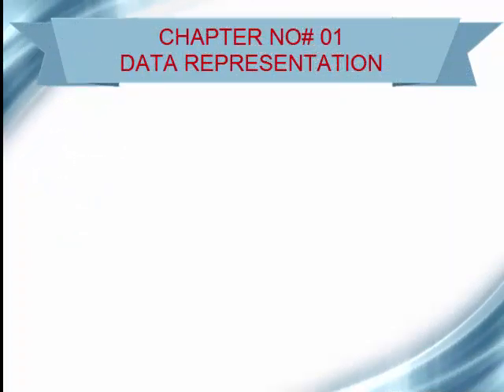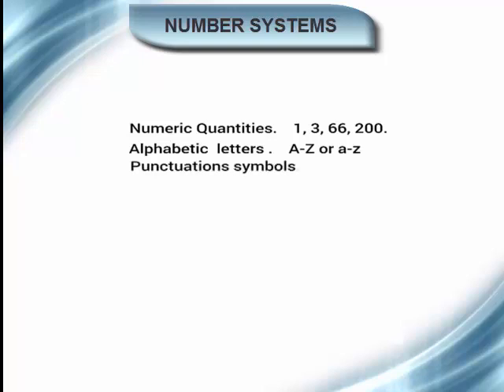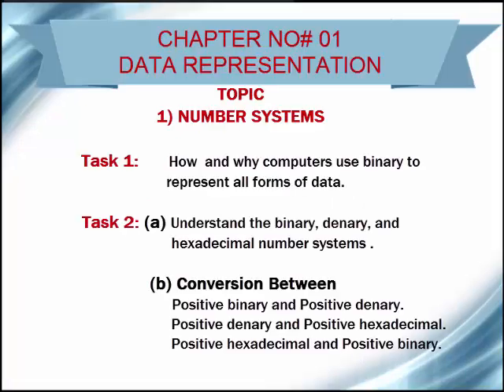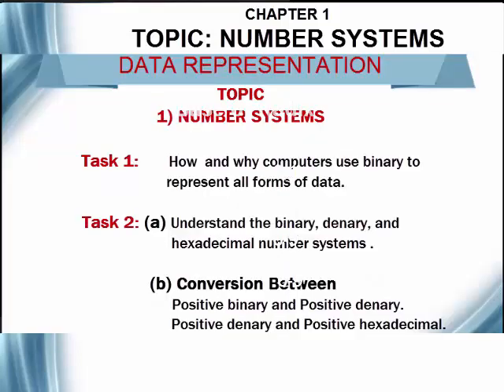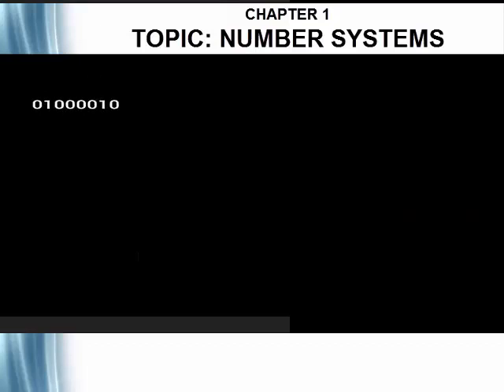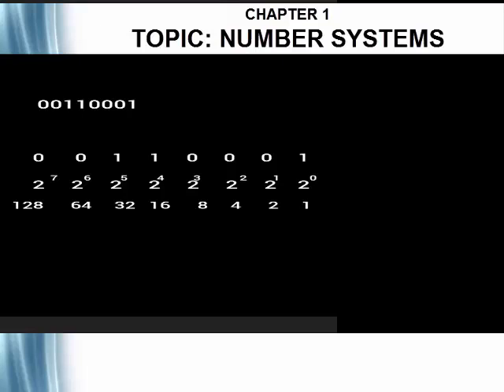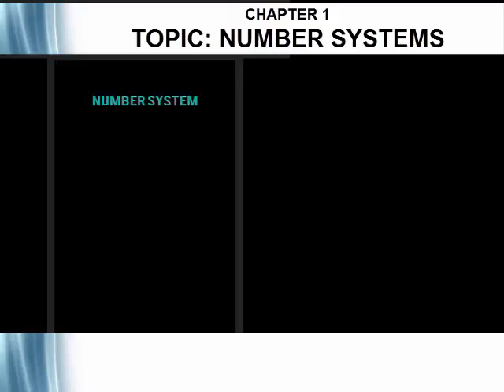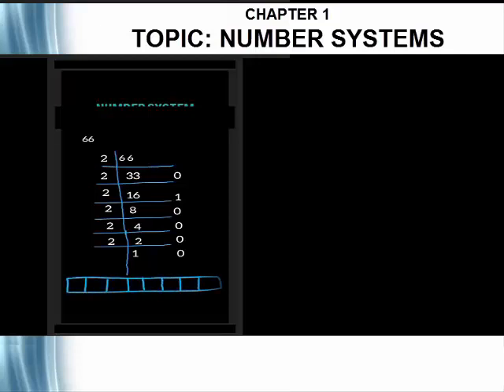O Level Computer Science Lecture 2 Chapter 1 Data Representation Topic: Binary and Denary conversion